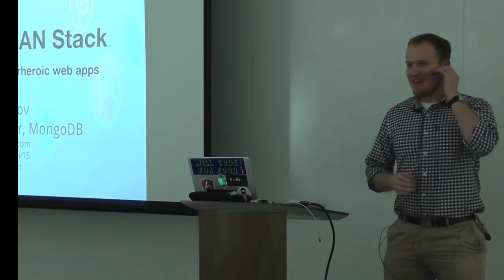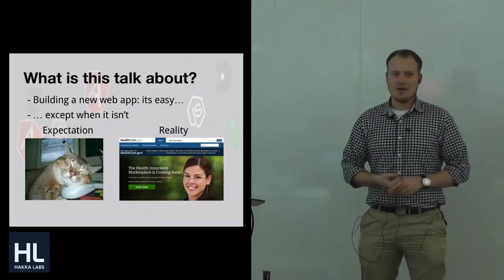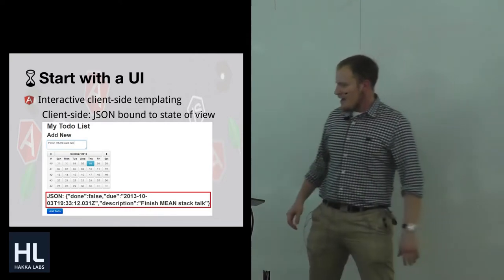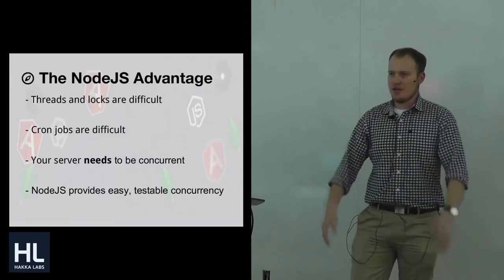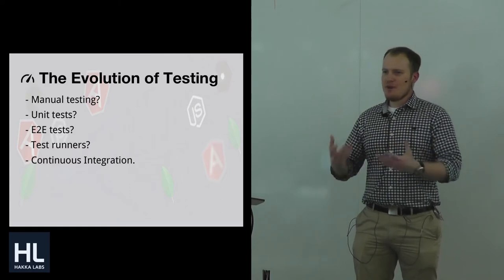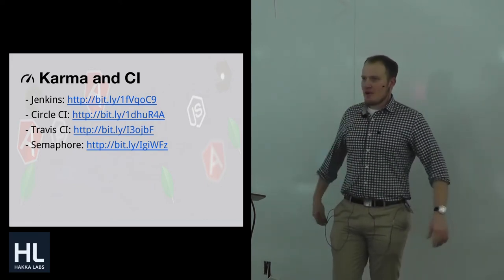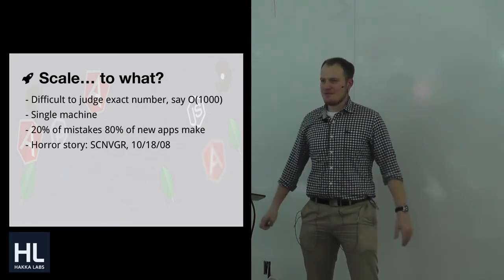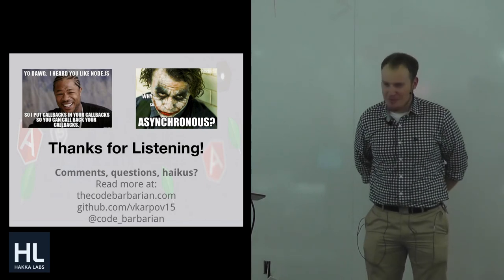Intro to the MEAN stack by Valeri Karpov from MongoDB